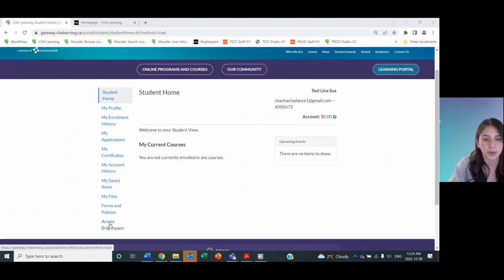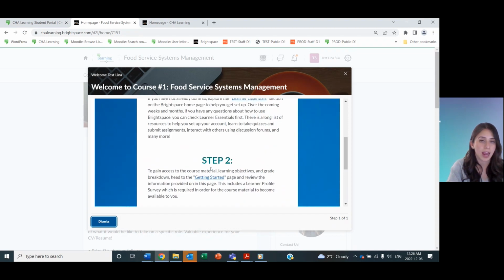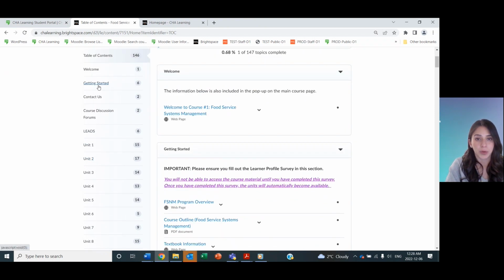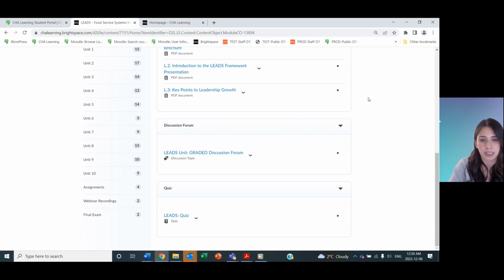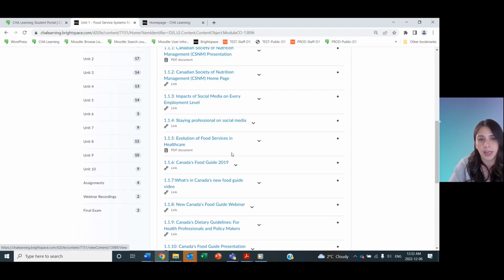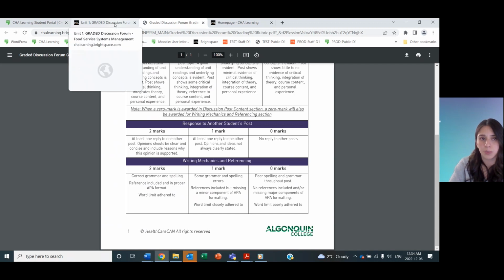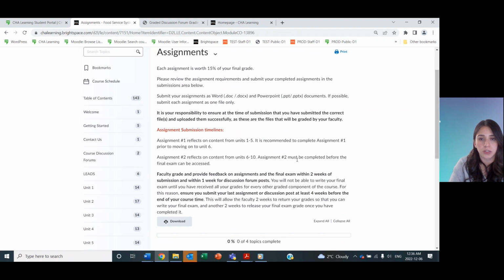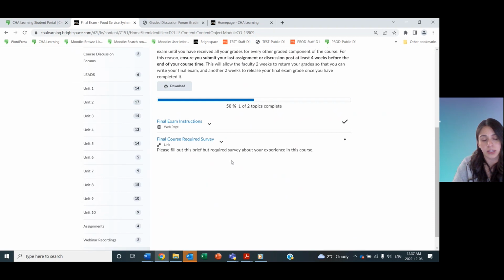How to Navigate your Course | FSNM | CHA Learning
To help you confidently navigate your course content through the learning management system, called Brightspace, we have created this short video with some tips and tricks on how to best access your FSNM course material.

Additionally, please be sure to check out the Brightspace Help Resources in your Learner Essentials sections for more information about Brightspace support.